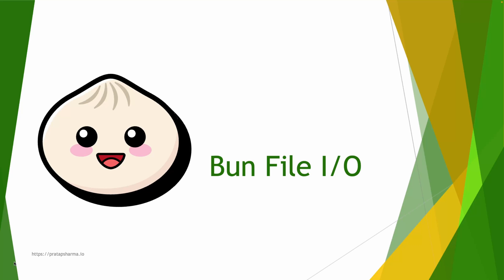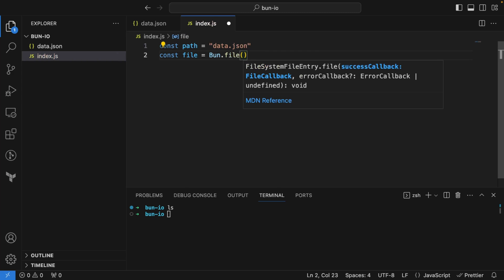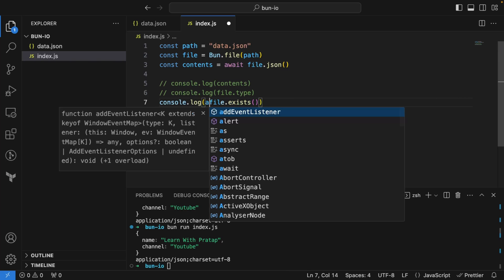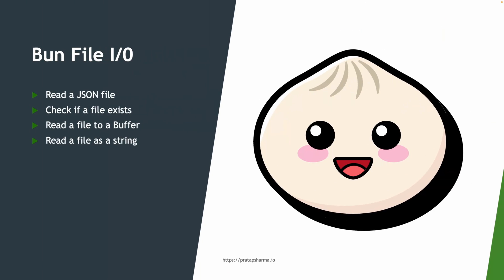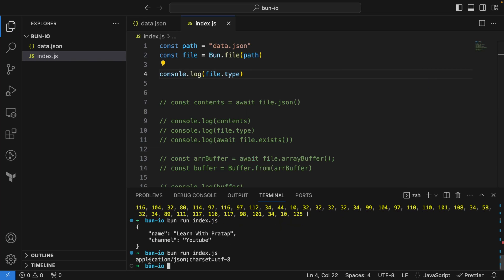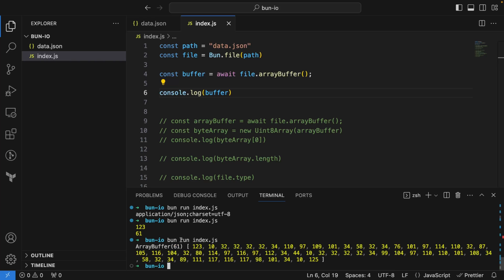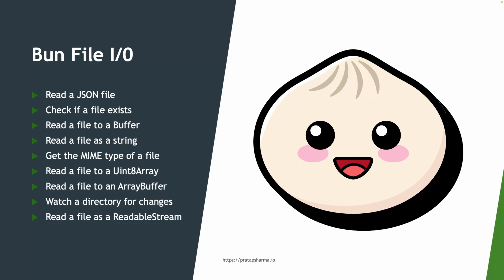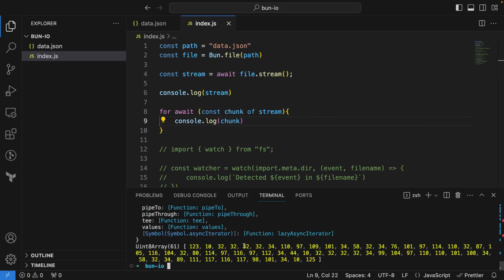Reading files with Bun | Bun 1.0 | Bun File I/O | Learn with Pratap | Part #1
Bun provides a set of optimized APIs for reading and writing files.

📂 **Master Bun File I/O (Reading files with Bun)!** 📂

Learn essential file operations with Bun, a powerful library. From reading JSON files to watching directories for changes, this tutorial covers it all!

Timestamps:
00:34 Read a JSON file
02:20 Check if a file exists
03:03 Read a file to a Buffer
04:02 Read a file as a string
04:30 Get the MIME type of a file
04:56 Read a file to a Uint8Array
06:16 Read a file to an ArrayBuffer
06:48 Watch a directory for changes
08:34 Read a file as a ReadableStream

🚀 **Key Topics:**
- Read JSON files
- Check file existence
- Read to Buffer/String
- Get MIME type
- Uint8Array & ArrayBuffer
- Directory watching
- Read as ReadableStream